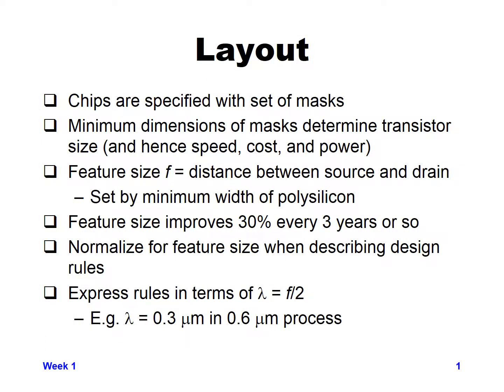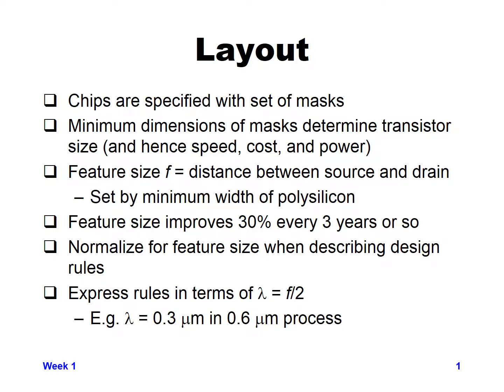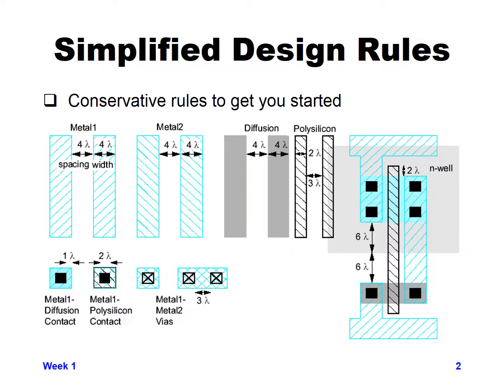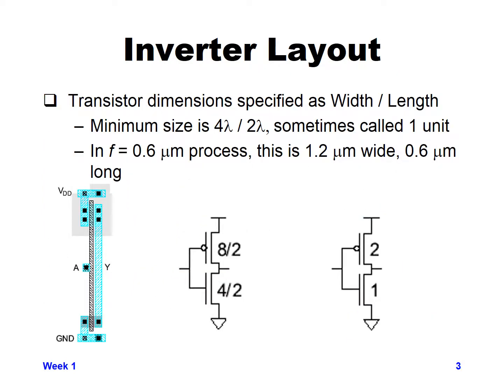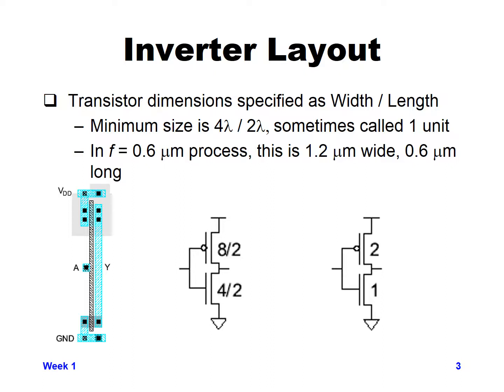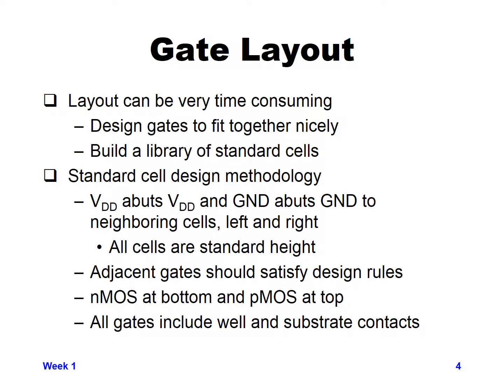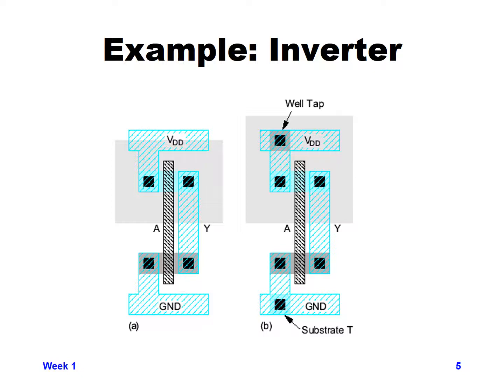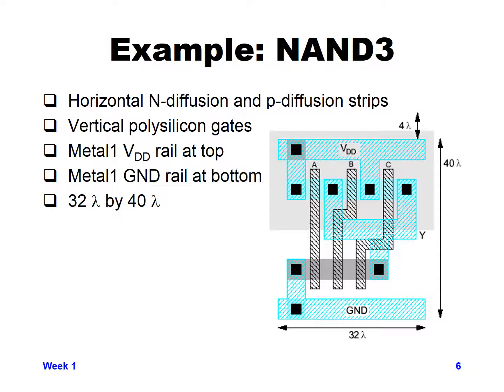Digital IC Design Lecture Week1 Topic6